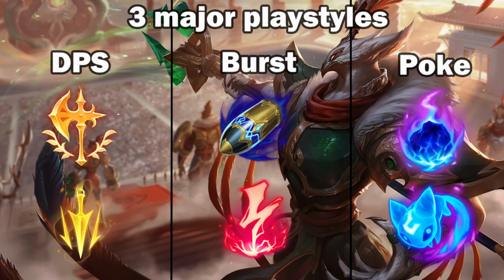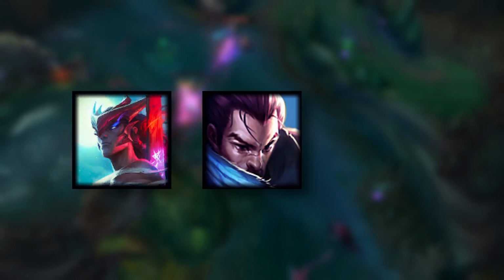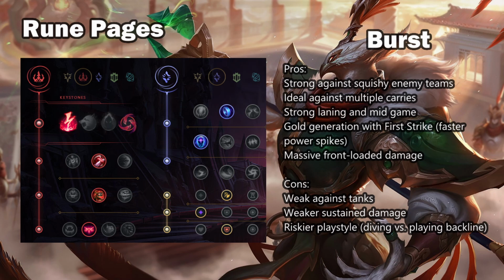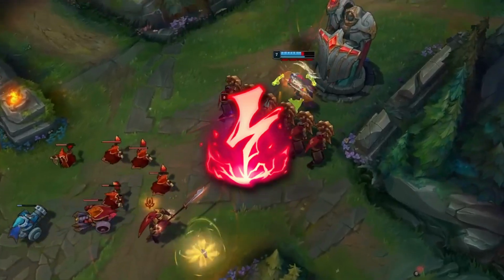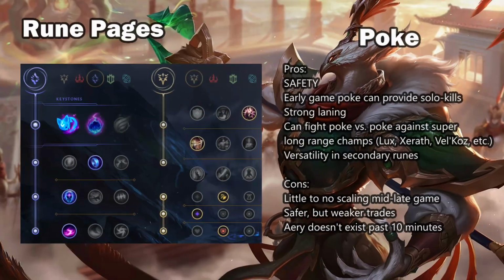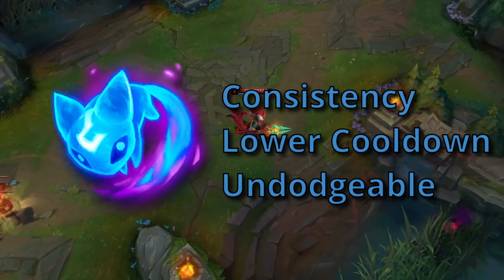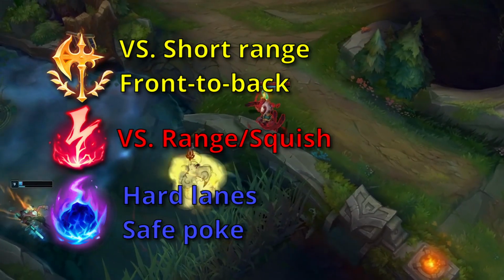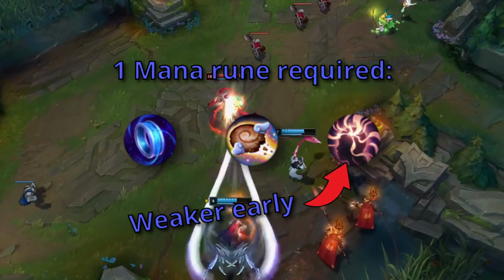STOP building Azir WRONG! [Season 12 Runes Guide]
Azir can take so many different runes in certain situations that it can get pretty confusing, so I made this quick guide to help you pick one

You probably weren't wondering, but I do stream League on twitch every Tuesday and Saturday.